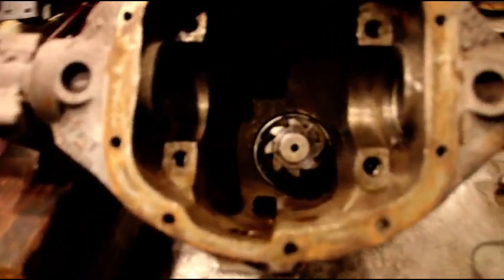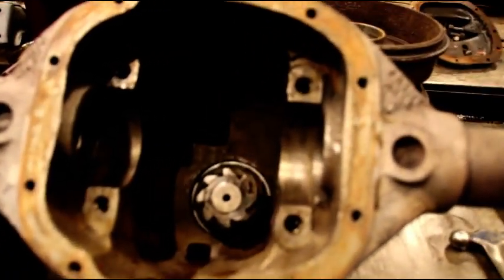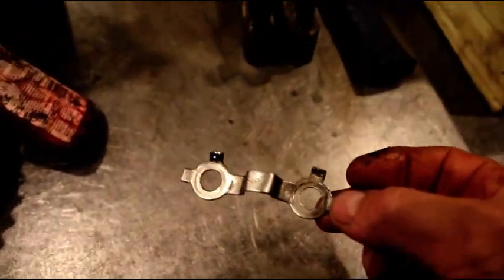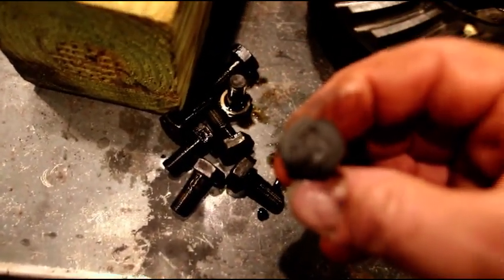Jon's Willys MB Project, Front End Rebuild......Another Way To Set Pinion Depth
In this video I am working on Jon's WW2 Jeep Front axle.  We are doing a Willys MB restoration but so far the transmission and transfer case are Ford GPW.  This front axle is also a Ford GPW axle and is in good shape internally.  With the amount of shims that I removed from the housing I wanted to make sure of the pinion depth.  I do have a factory Pinion Depth Setting Tool and was able to figure out the exact depth without too much trouble.   Pinion is in and rotational torque set to 17 inch pounds.  A seal installed and differential lube added.  Axle will sit for 24 hours with the yoke pointed down to make sure the seal will hold oil properly.  I will give it a check tomorrow to make sure everything is dry and leak free.
The drums and backing plates on this front end and also the rear end are in terrible shape .  New components will have to be ordered and installed.